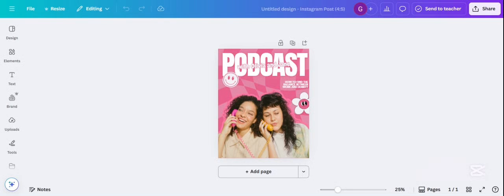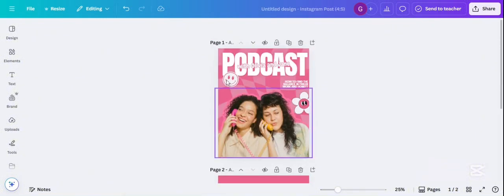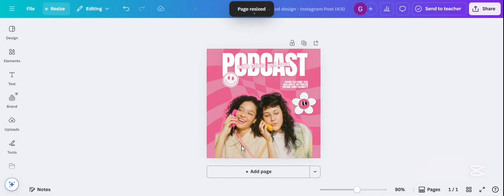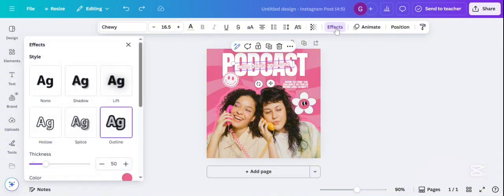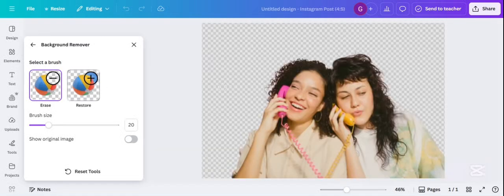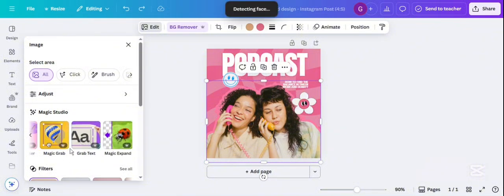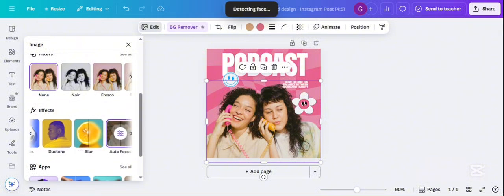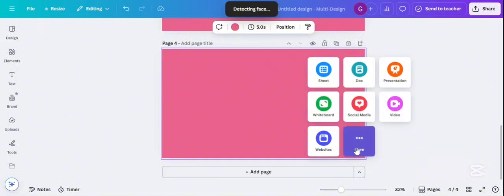Master Canva’s Advanced Features | Hidden Tools Every Designer Should Know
Think you know Canva? Think again! 🚀
In this video, we’ll dive deep into Canva’s most powerful advanced features — this class will unlock everything you need to design faster and smarter

🔥 Ready to level up your Canva game?Watch till the end